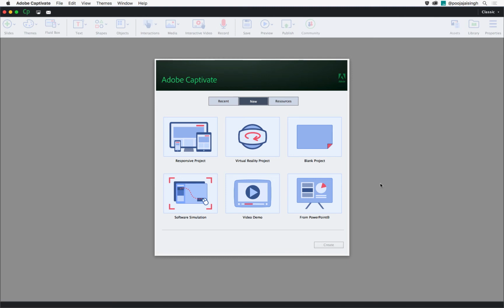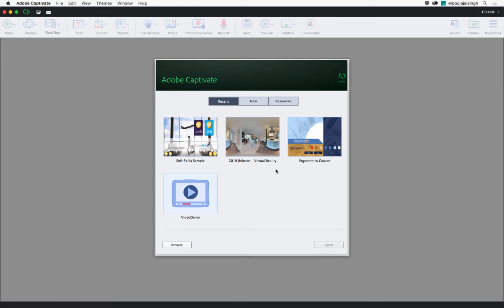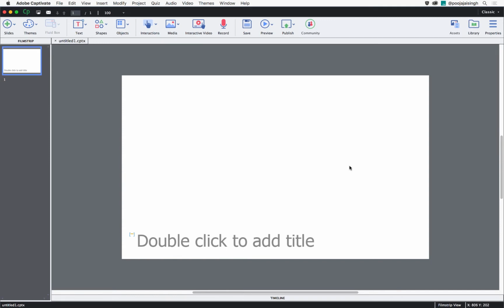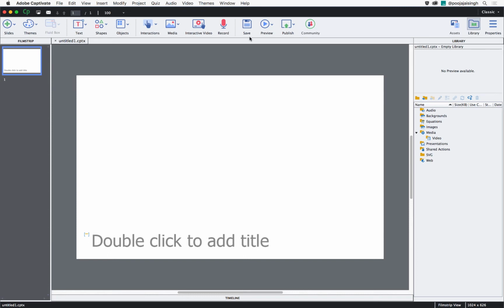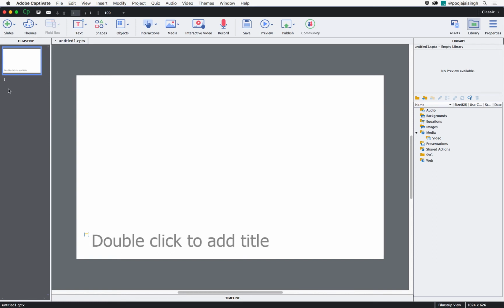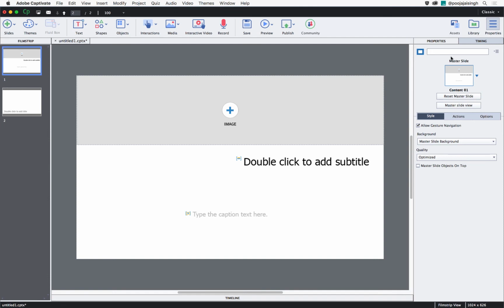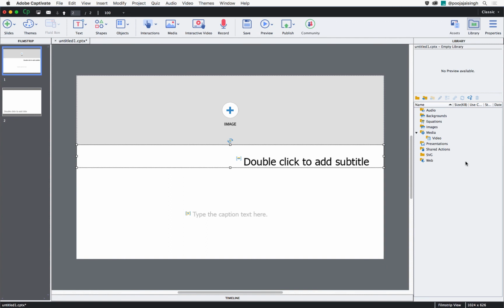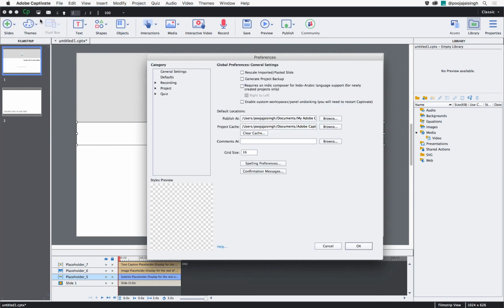Adobe captivate inicial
1_1_Captivate-Interface.mp4